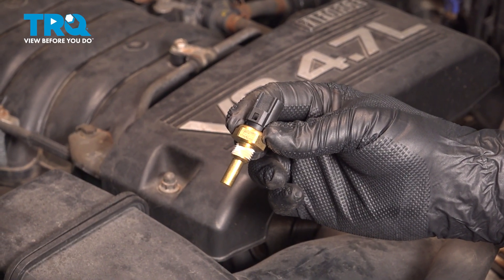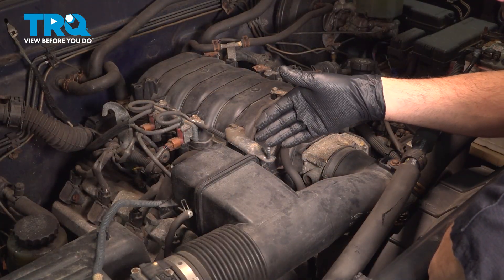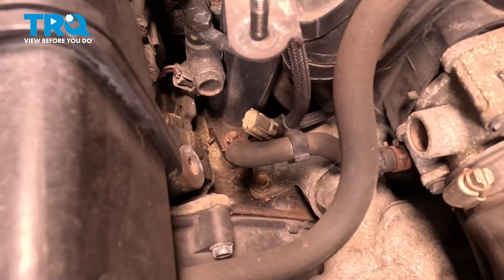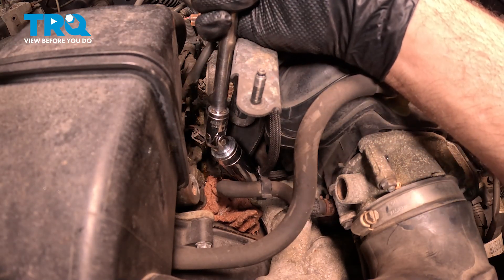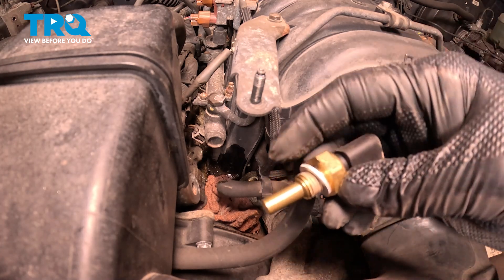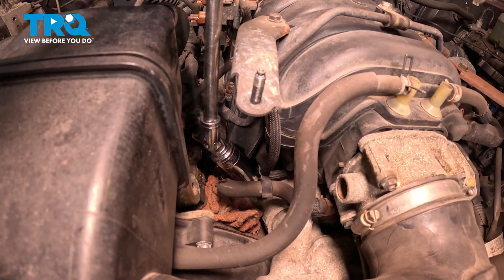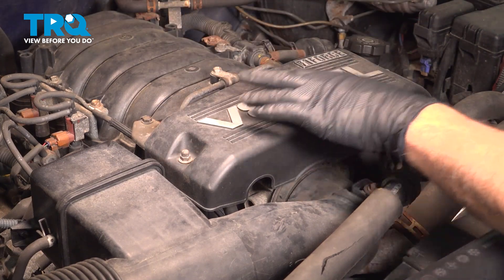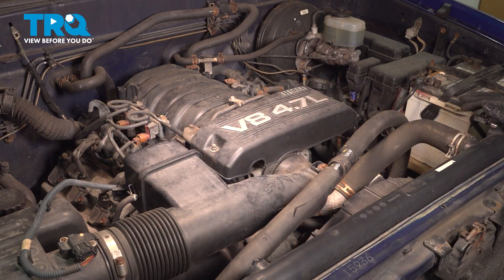How to Replace Coolant Temperature Sensor 2000-206 Toyota Tundra 4.7L V8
This video shows you how to install a new coolant temperature sensor in your 2000-206 Toyota Tundra 4.7L V8. The coolant temperature sensor sends important information to your vehicle’s computer to manage the efficiency and safety of your vehicle’s engine. A failed sensor could cause damage or overheating.

This repair was done on a 2006 Toyota Tundra SR5 4.7L Extended Cab Pickup 4-Door 4WD Automatic and the process should be similar on the following vehicles:
2000 Toyota Tundra
2001 Toyota Tundra
2002 Toyota Tundra
2003 Toyota Tundra
2004 Toyota Tundra
2005 Toyota Tundra
2006 Toyota Tundra

• 19mm Deep Socket
• Hose Pliers
• Safety Glasses
• Drain Pan